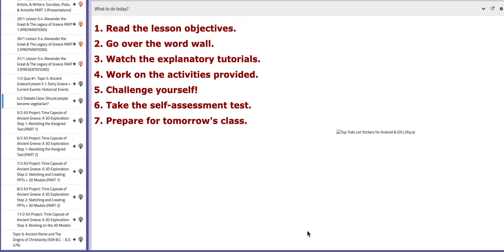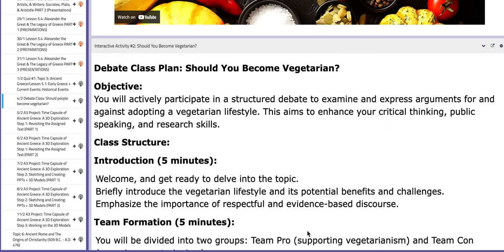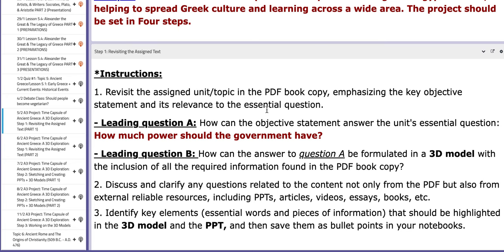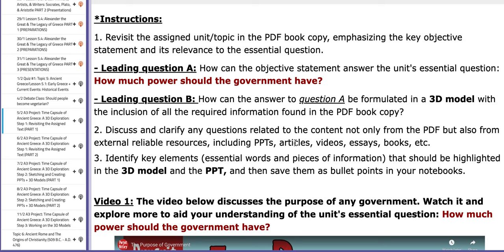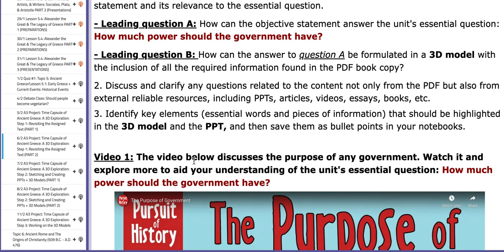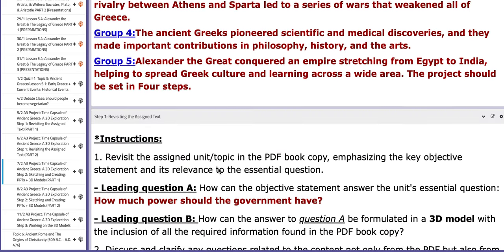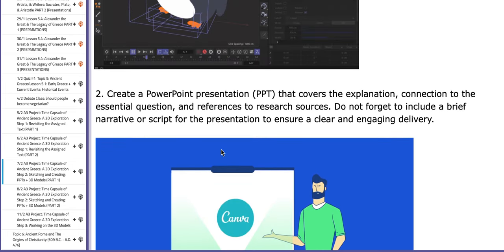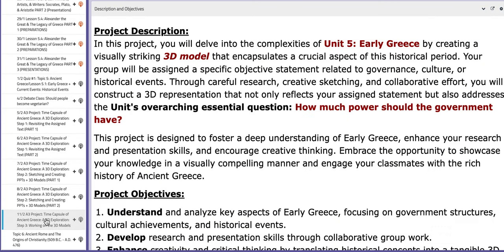Grade 10 History Week 5 Topic-by Ms. Natally Balbeisi